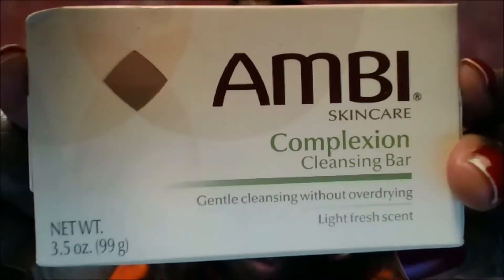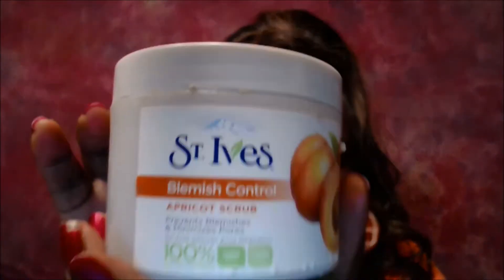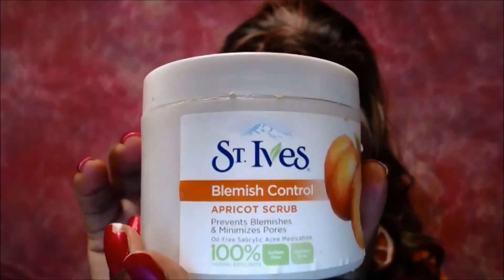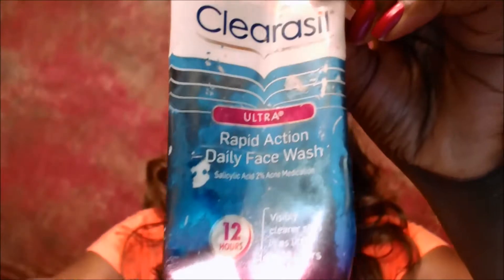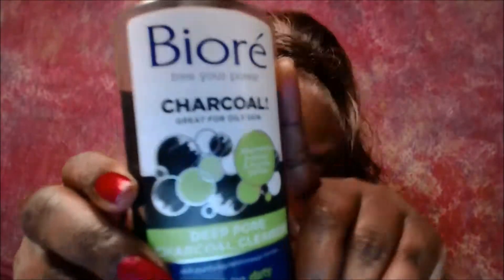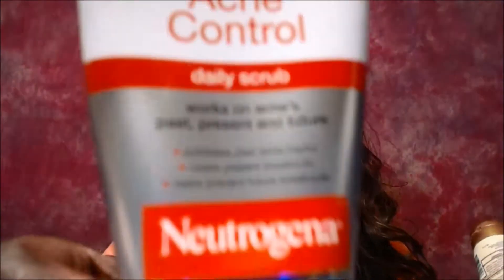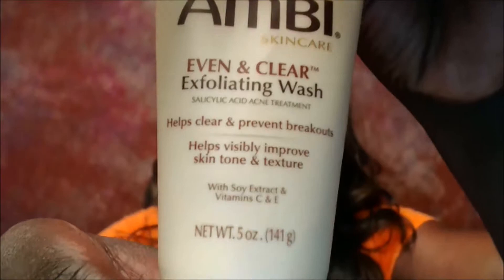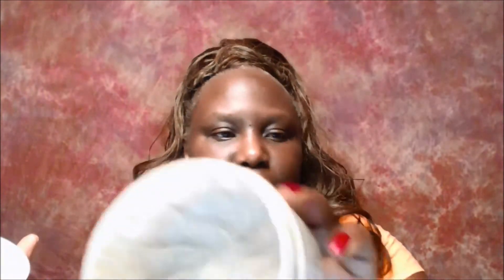Flawless Anti aging Skincare Routine - Skin care for Mature Skin Women Over Fifty